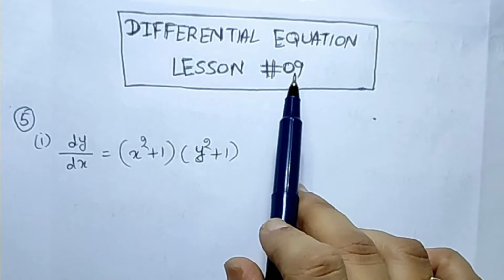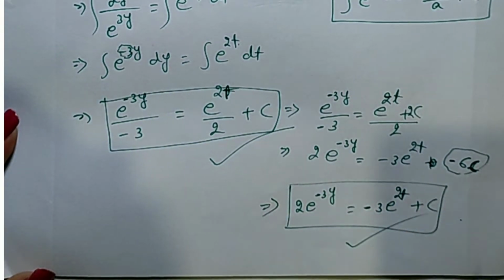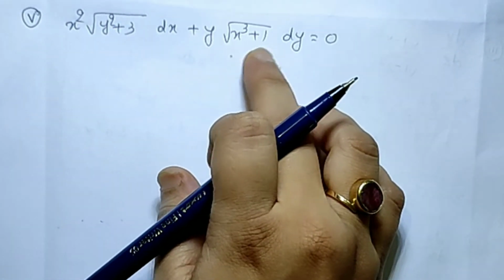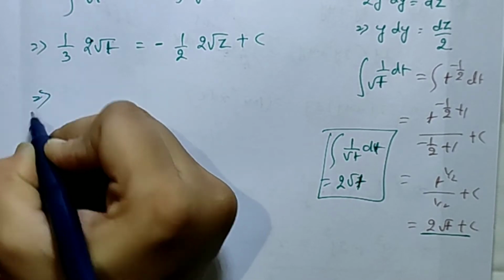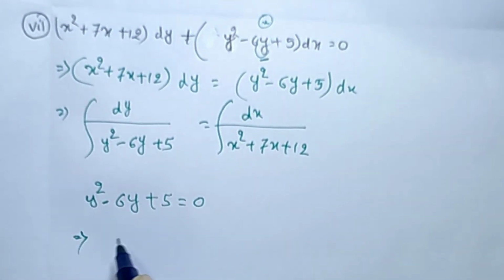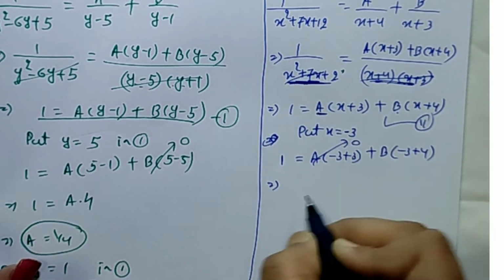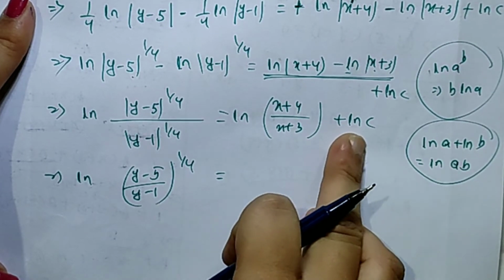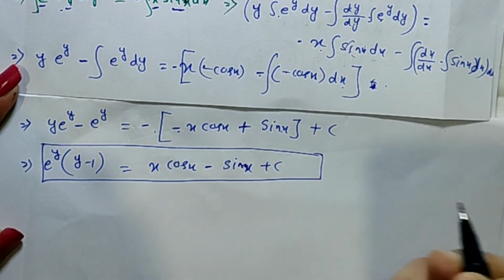Exercise 11A Q-5 || Differential Equations || Element of mathematics solution ||CHSE Odisha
math selection question 2024 chse odisha
integration class 12 chse odisha
12th chse math
+2 science math
maths tricks for competitive
odia mathematics
application of derivatives class 12 odia
maths important questions for class 12
chemistry class 12 chse odisha
relation and function class 12 chse odisha

Differential equations.Order and degree of differential equations.
Solutions of differential equations Exercise 11(A) of element of mathematics
Class 12.

This video is basically for solution of exercise 11A question no 5